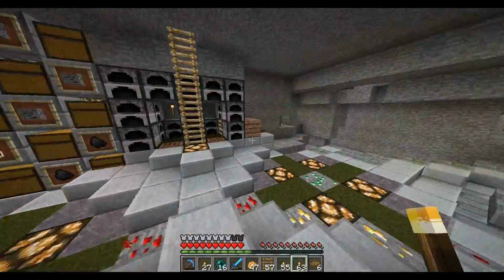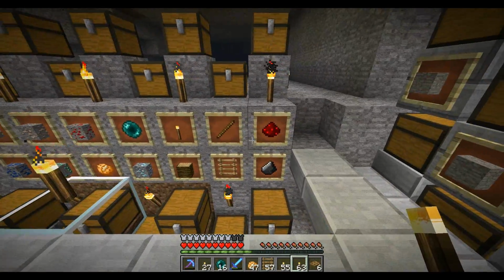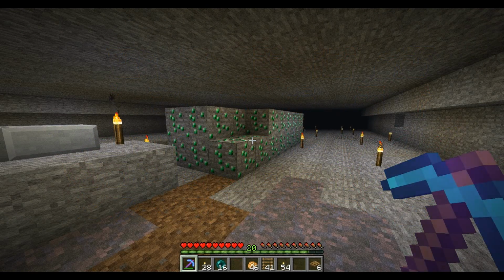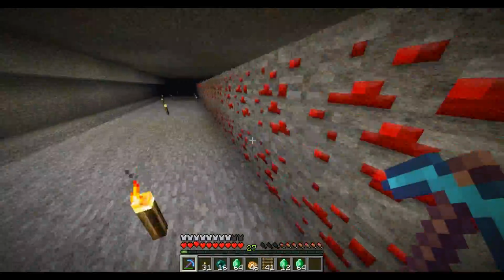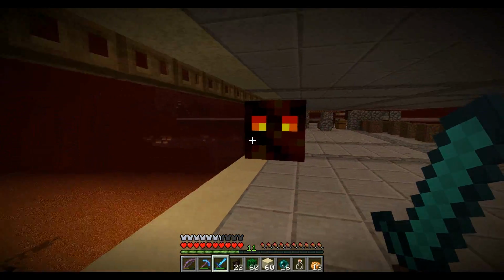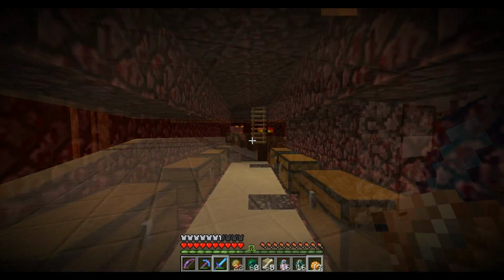The Kingdom Let's Play - Episode 60 - Strip Mine Progress + Wither Farm Technical Talk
Today we look at how the strip mine is progressing, and plan out how to finish the wither farm! Hopefully not too technical for you today!

**Texture pack* My Own Custom x256 pack mostly based on R3dcraft*

Video on how to install Minecraft, patch it for HD textures and add more RAM *Required for high size texture packs only*